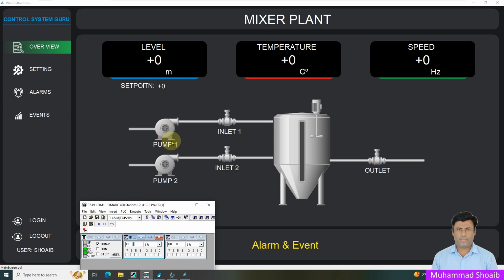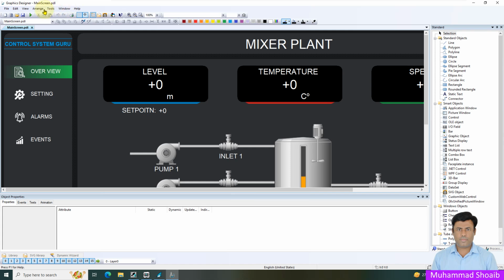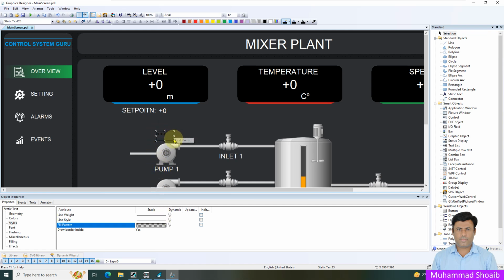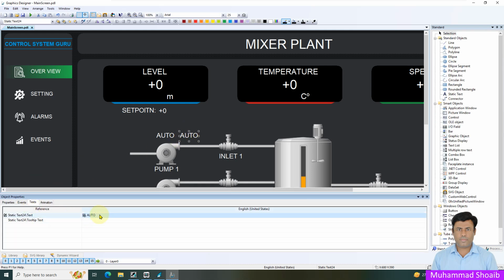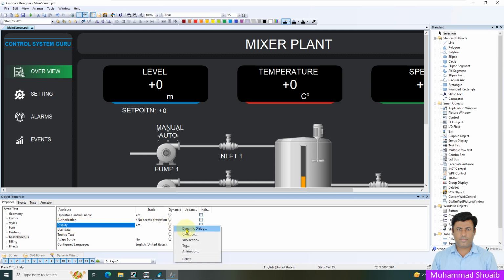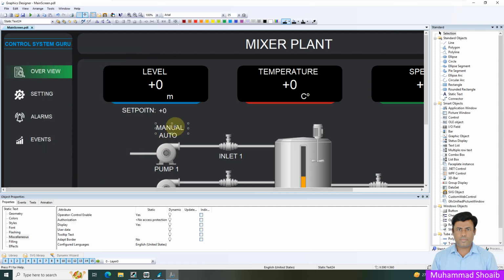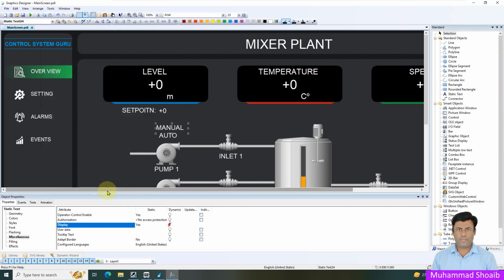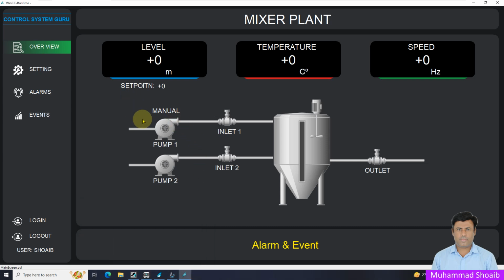16- WinCC V8.0: How to Configure Text Visibility or Hide with Dynamic Dialogs|Visualization|Tutorial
Unlock the power of dynamic dialogs in WinCC V8.0! In this tutorial, we’ll dive into how to control text visibility and the hide property in your visualizations. Learn step-by-step how to create interactive screens that adapt based on user input or system status. Perfect for enhancing operator experience and efficiency in your SCADA projects. Don’t miss out on tips for best practices and common pitfalls to avoid!

✅ What You’ll Learn:

Configuring dynamic text visibility
Using the hide property effectively
Real-world examples and applications
Troubleshooting tips